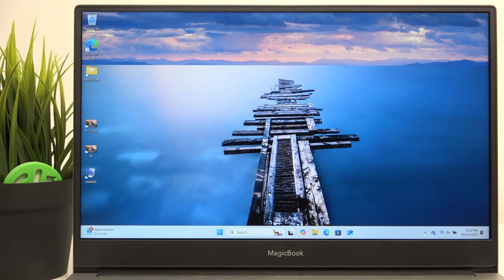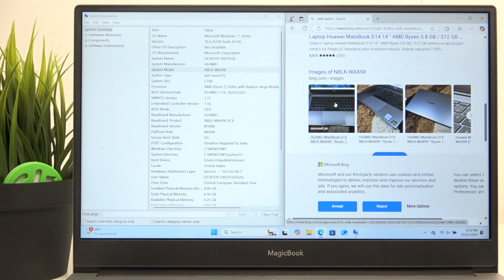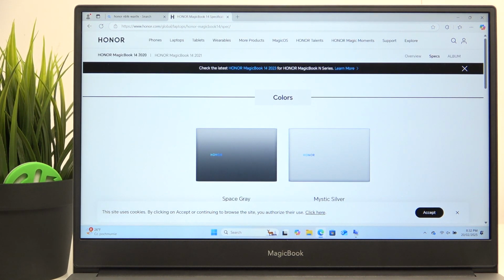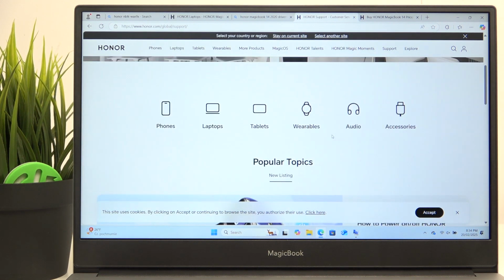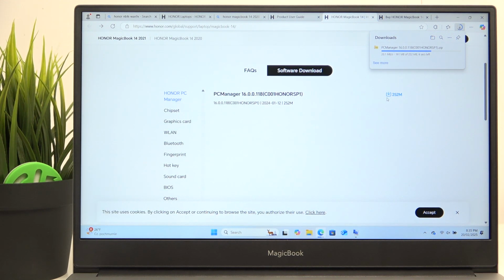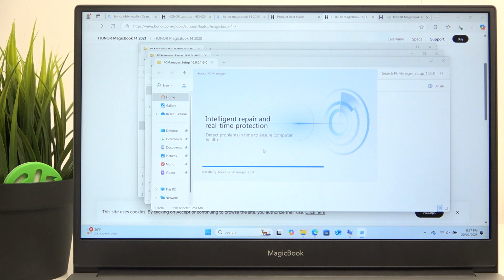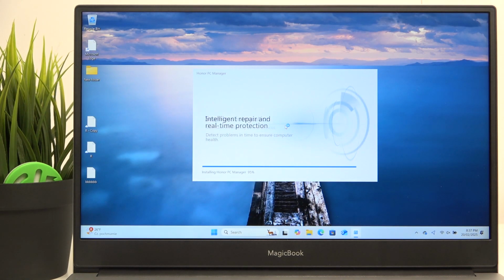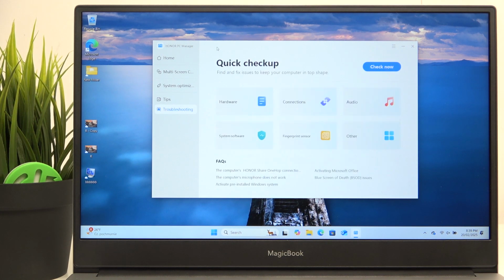How to Install Drivers on HONOR MagicBook 14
Installing the right drivers on your HONOR MagicBook 14 ensures everything runs smoothly and efficiently. Whether it's for your graphics, touchpad, or other peripherals, the right drivers can enhance performance and prevent issues. In this guide, we'll walk you through the steps to install and update drivers on your laptop easily!

How to Install Necessary Drivers on HONOR MagicBook 14?
How to Update Drivers on HONOR MagicBook 14?
How to Set Up Drivers on HONOR MagicBook 14?
How to Download and Install Drivers on HONOR MagicBook 14?